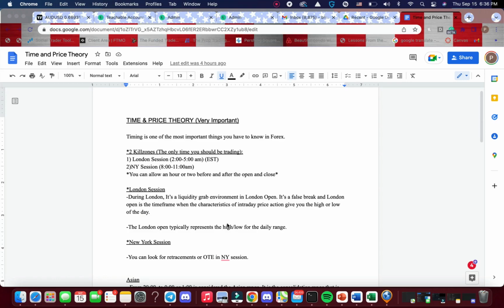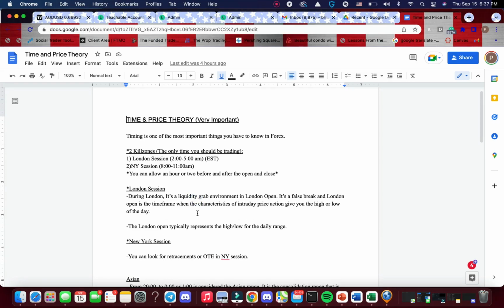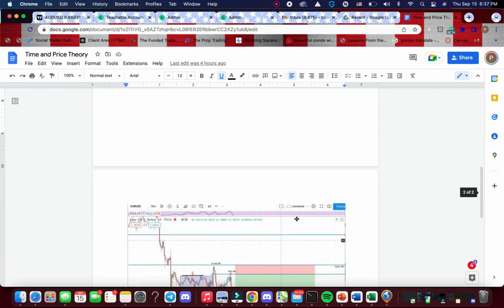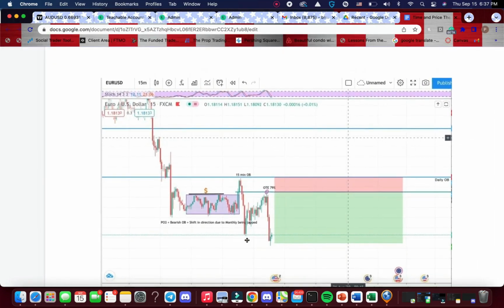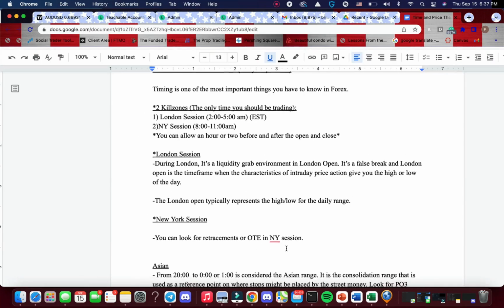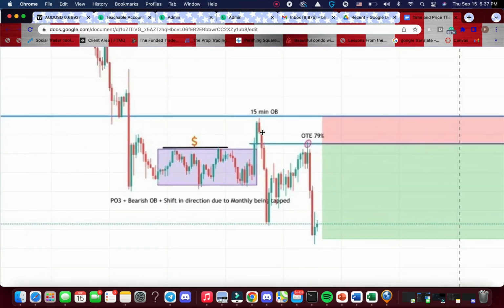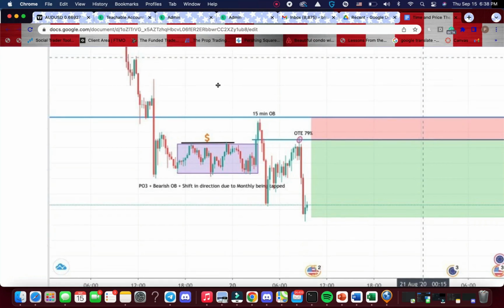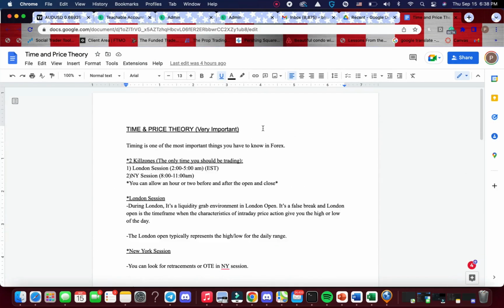Why SMC Time & Price Theory is Crucial for Traders Part 7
smc concept in trading
key levels support and resistance
types of order block in smc
what is smc trading strategy